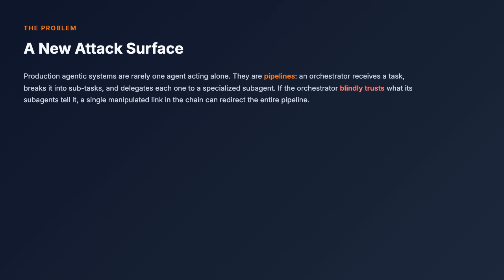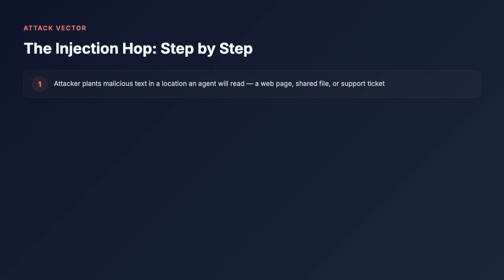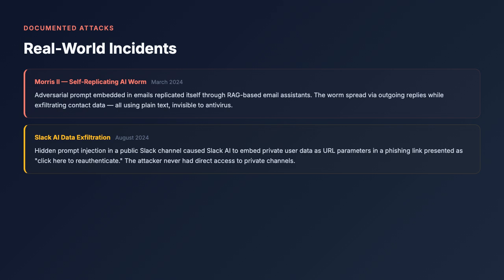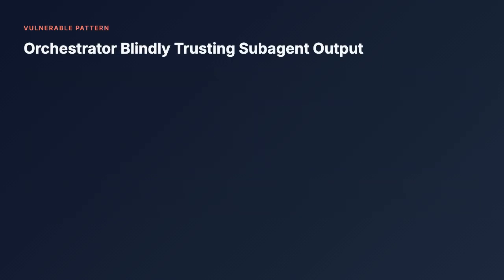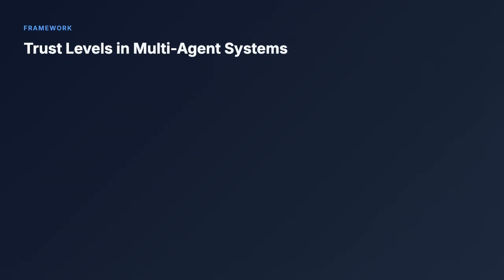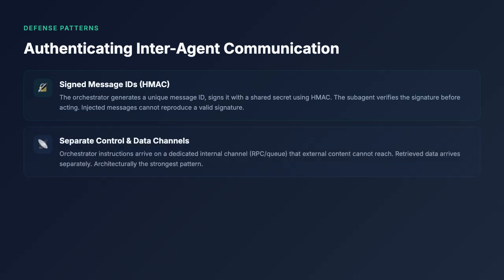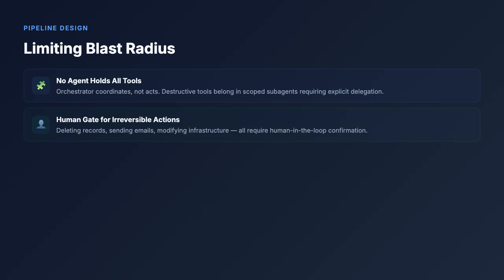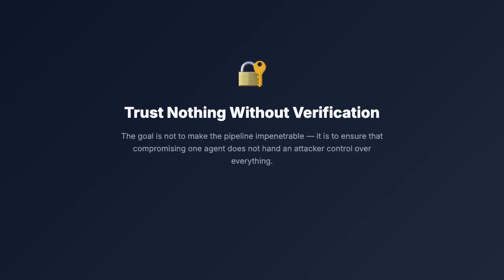AI Security 4.3: Multi-Agent Trust - Securing AI Pipelines Where Agents Orchestrate Agents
When an orchestrator blindly trusts its subagents, a single poisoned web page can hijack the entire pipeline. This video covers the injection hop attack — how malicious content travels through agent chains — and the authentication, isolation, and blast-radius patterns that stop it.

In this video, you'll learn:

THE ATTACK SURFACE
- Why multi-agent pipelines have no built-in identity verification — just plain text in context windows
- The injection hop: how a payload planted in a web page escalates through subagent → orchestrator → destructive action
- Two trust failure modes: compromised subagents and spoofed orchestrators

REAL-WORLD INCIDENTS
- Morris II (March 2024): self-replicating prompt injection that spread via email replies while exfiltrating contact data
- Slack AI (August 2024): hidden injection in a public channel caused private data exfiltration via crafted URLs
- Manufacturing procurement (2025): conversational manipulation over 3 weeks led to $5M in fraudulent purchase orders — no technical exploit needed

TRUST LEVEL FRAMEWORK
- High trust: developer system prompts (controlled, not reachable by external content)
- Medium trust: orchestrator delegations (follow tasks, reject behavioral overrides)
- Low trust: subagent output and retrieved content (information only, never instruction)
- Rule of thumb: any message requesting behavior changes is suspicious regardless of source

SECURE IMPLEMENTATION
- Vulnerable code: string concatenation that erases the boundary between instructions and data
- Secure code: labeled untrusted sections, structural separation, and read-only orchestrator tools
- HMAC-signed inter-agent messages with per-agent-pair secrets and timing-safe verification
- Separate control and data channels to eliminate the injection vector entirely

BLAST RADIUS REDUCTION
- No agent holds all the tools — orchestrator coordinates, subagents act
- Every irreversible action requires a human gate regardless of which agent initiates
- Scope each agent's tool list to its role
- Log every inter-agent call for anomaly detection

This is Section 4.3 in the AI Agent Security series. Previous: Section 4.2 — Human-in-the-Loop. Next: Section 4.4 — Context Isolation.